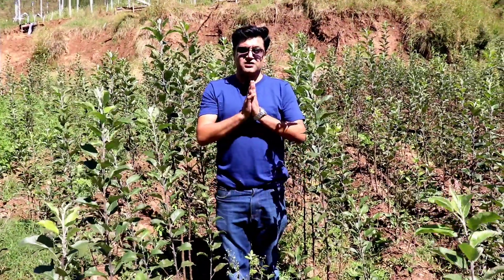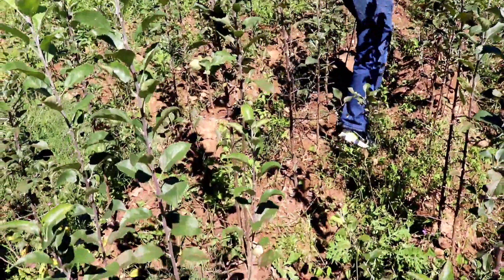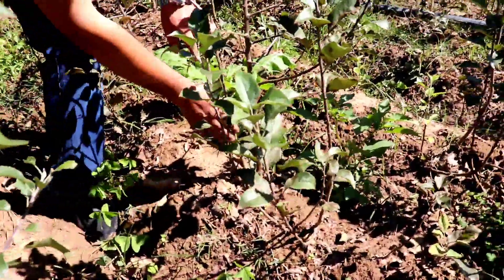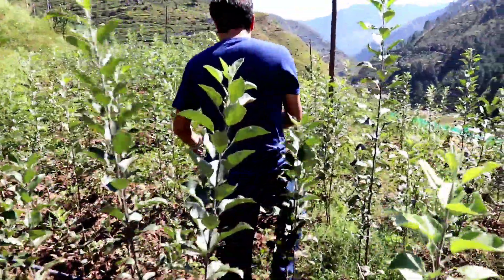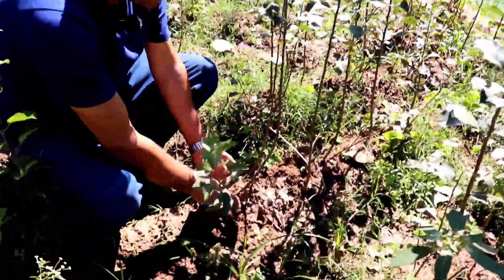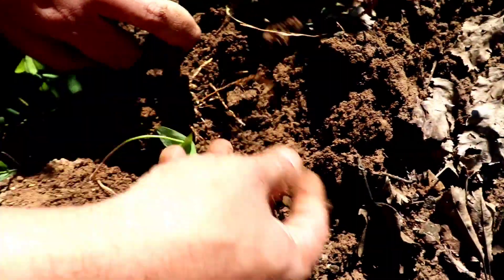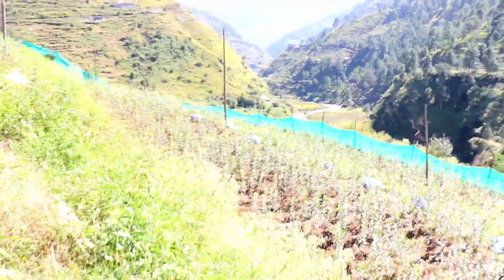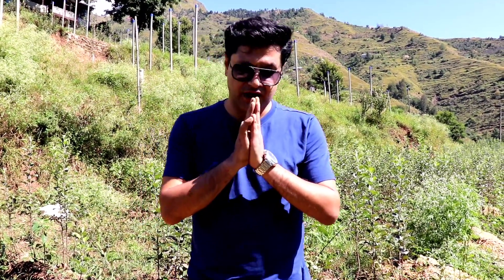Root stock propagation at Shangrila farms